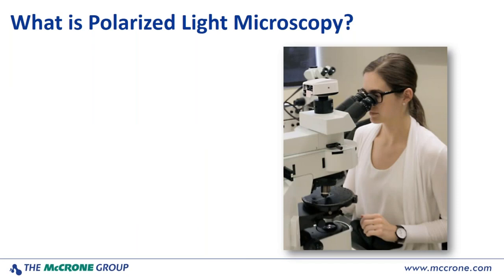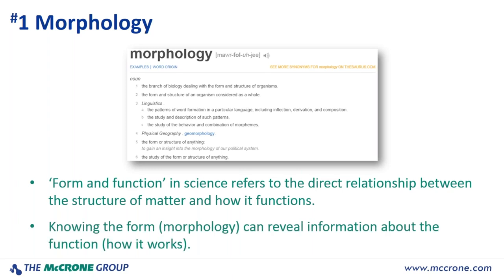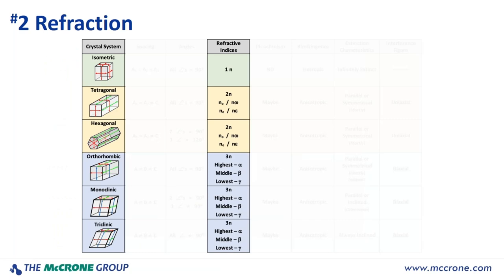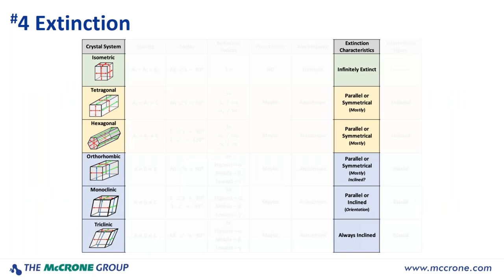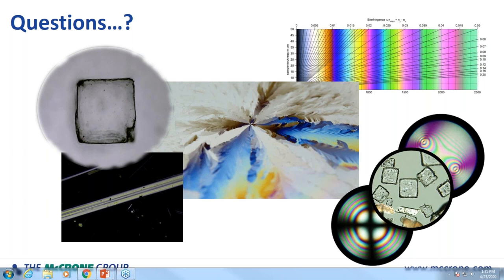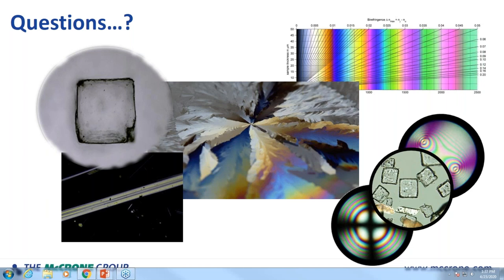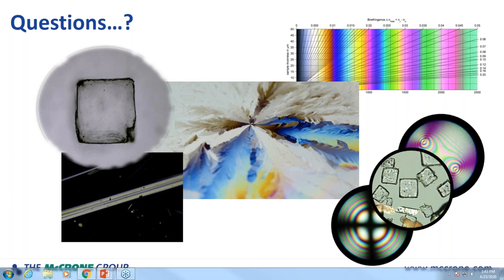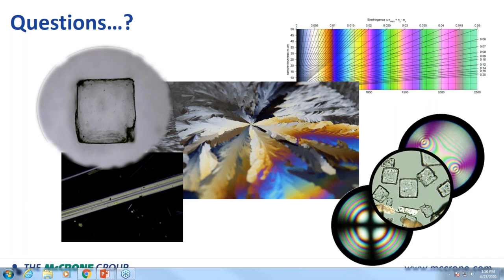5 Polarized Light Microscopy Methods Used to Identify Unknown Particles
• Polarized light microscopy solves a high percentage of analytical problems. This webinar presents a very quick overview of the basic properties of light that are used to collect characteristics that can be used to identify particles. I will concentrate on refractive indices, extinction, birefringence, size/morphology, and lightly explore interference figures. It is virtually impossible to cover the entire scope of polarized light microscopy in a short webinar. Instead, our purpose is to provide a quick glimpse to help you understand how polarized light microscopy can help you in your profession.

Attend an online course in Polarized Light Microscopy offered by Hooke College of Applied Sciences, a member of The McCrone Group